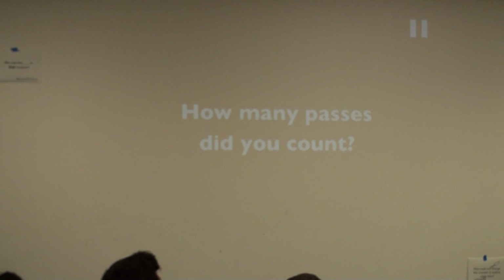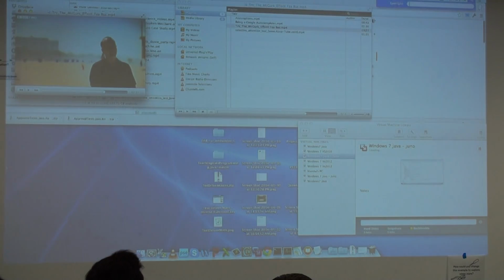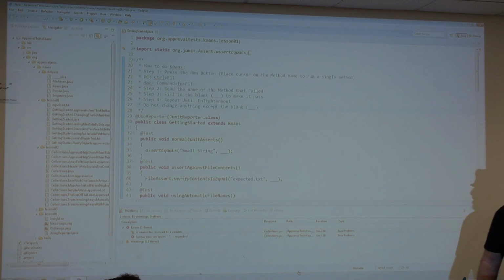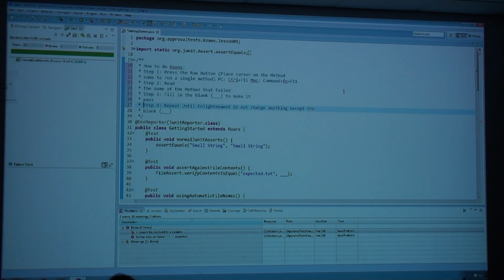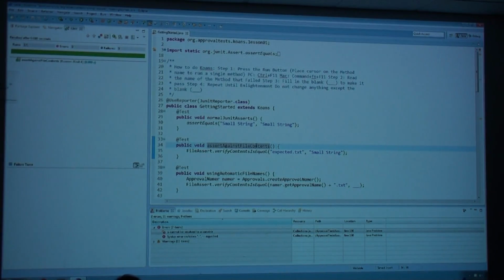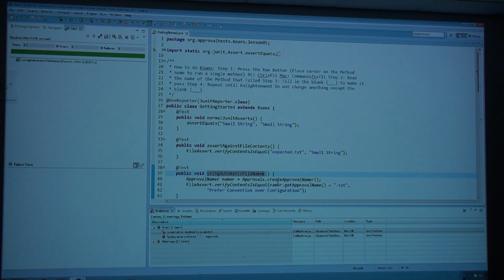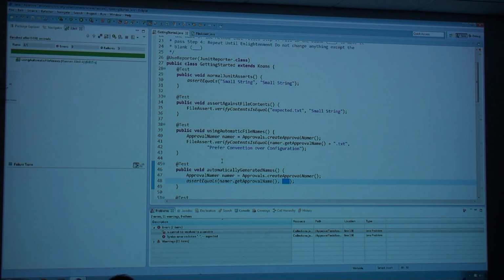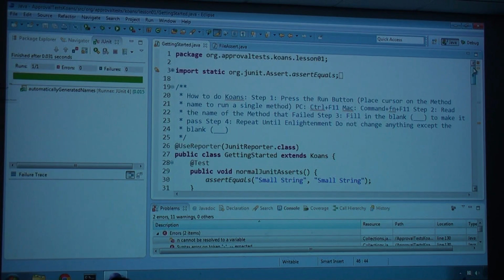Llewellyn Falco: Hands-on workshop for Better Unit Testing - Part 1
San Diego Java User's Group, May 20, 2014
Llewellyn Falco: Hands-on workshop for Better Unit Testing

Abstract: Bring your laptop to try out a koan (puzzles for learning). A Koan is a set of failing unit tests. Learning by doing with koan puzzles is fun, engaging, and produces remarkably quick results. Koans can be used to learn a variety of programming skills including languages and APIs. This session will challenge you in group and individual settings to complete these puzzles to get the unit tests to pass. After you decode the puzzle, we will reflect on what and how you have learned. Finally we will look into how to create your own koans for your particular testing needs.

This unique session will explore the use of the open source library Approval Tests to facilitate better unit testing verification in a collaborative fun workshop.

Bio: Llewellyn Falco is an Instructor for DevelopMentor. He is a international speaker and the creator of the open source testing tool ApprovalTests He spends most of his time programing in Java and C#. He also volunteers creating courseware and teaching kids to program Find his blog at llewellynfalco.blogspot.com